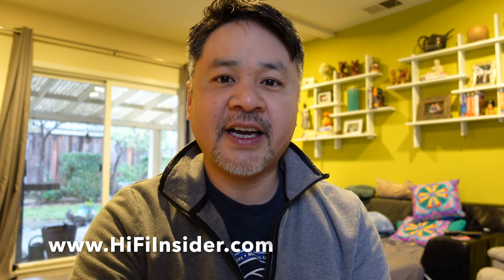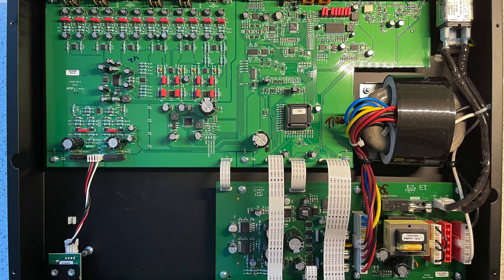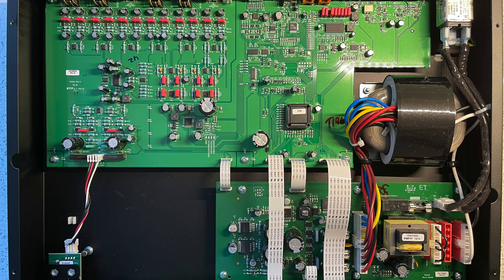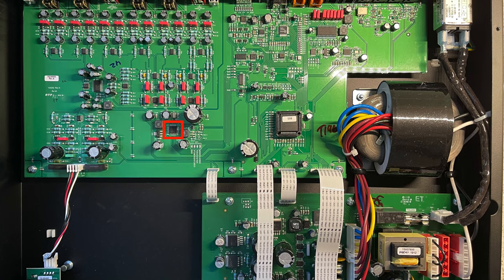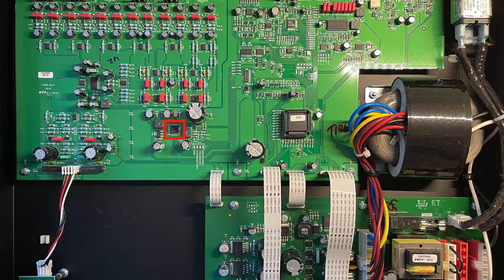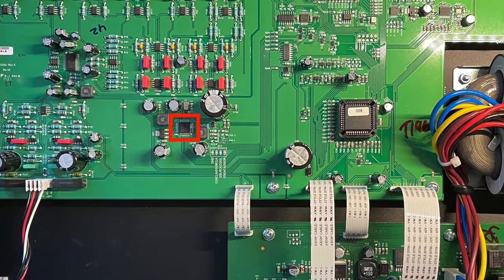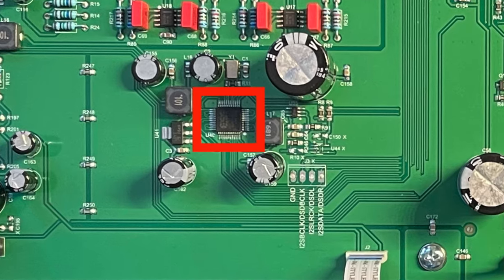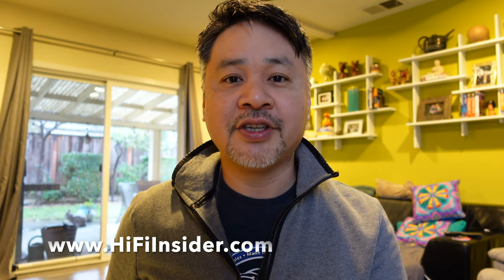Buying a DAC. Explained....